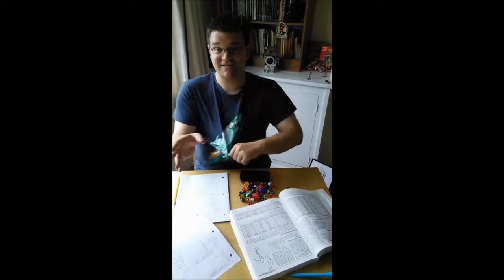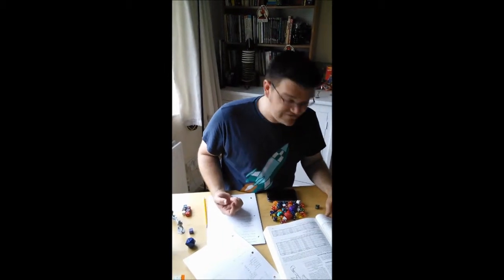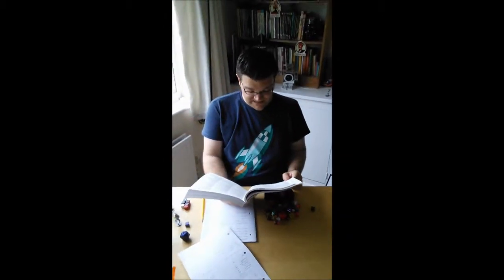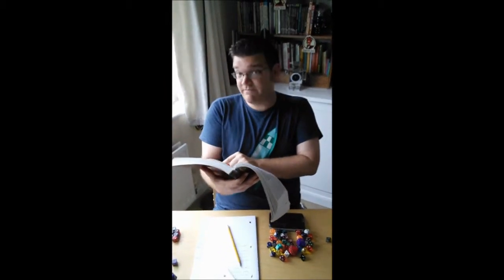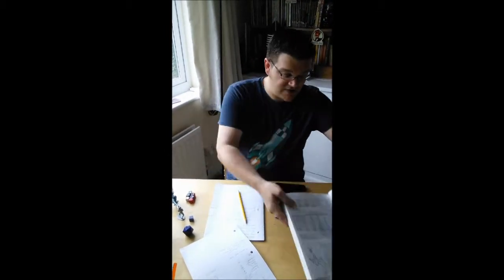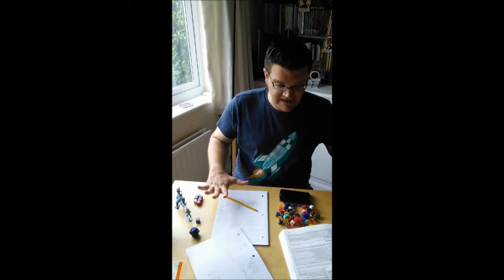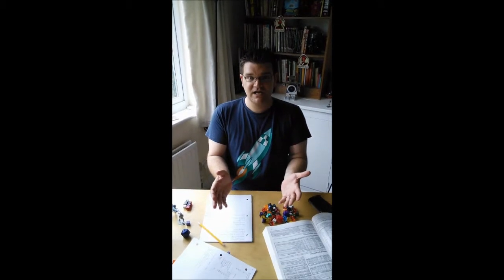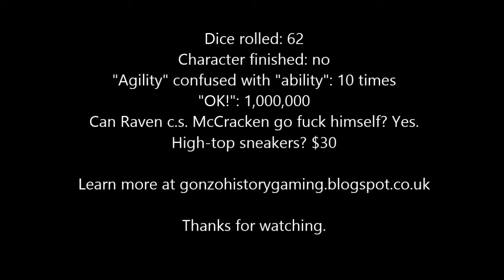World of Synnibarr: Character creation part 5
I wrap up my ... educational ... experience with a look at the World of Synnibarr equipment list -- and a surprising revelation!